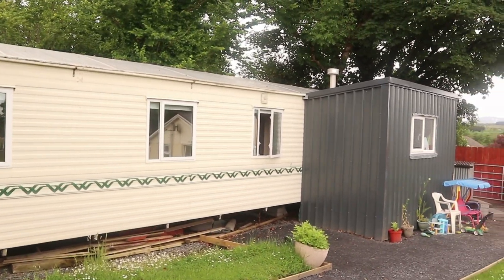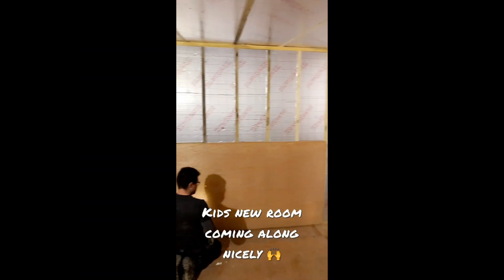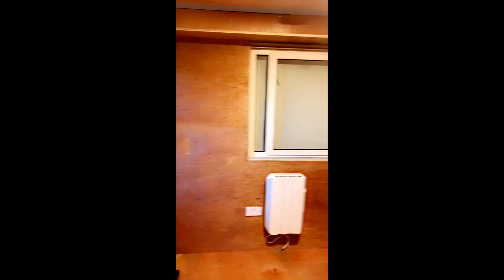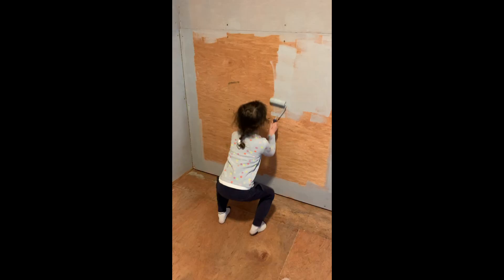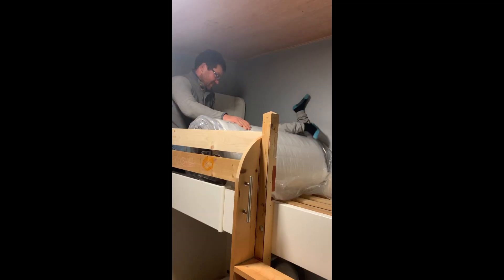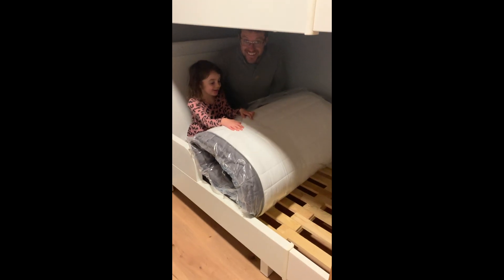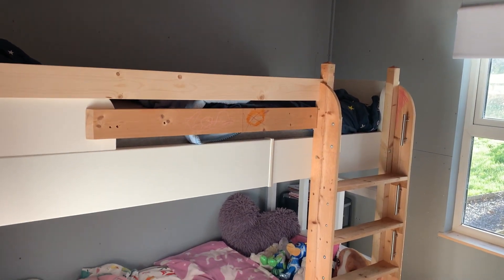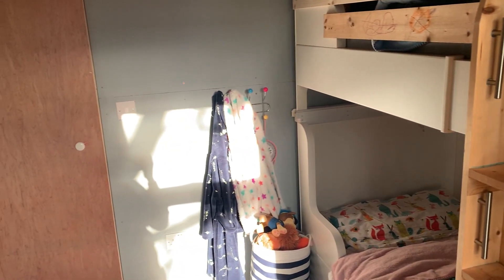Kid's New Bedroom | MOBILE HOME EXTENSION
Welcome to The Kirrane Family Diaries Youtube channel!
We are an Irish family of 5 vlogging our adventures and everyday life with our three cute kids! We have recently moved back fro Australia to Ireland after 9 years!
We would love for you to come along on our journey with us!

Coinspot, get $10 of Bitcoin!

Watch these if you would like to get to know us better!

I edit our vlogs with
Adobe premier pro cc

Canon EOS M100

and a GoPro Hero 4 Black

Here is the link to my shop if you would like to check it out

You can get my Mum’s book here!